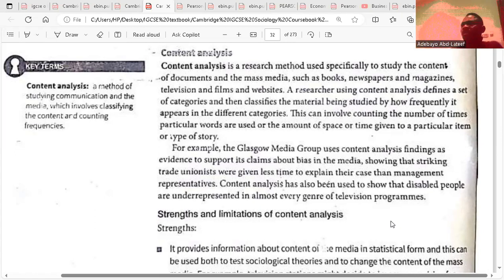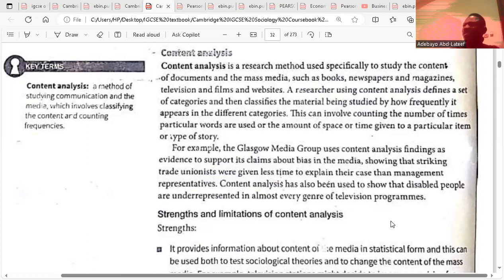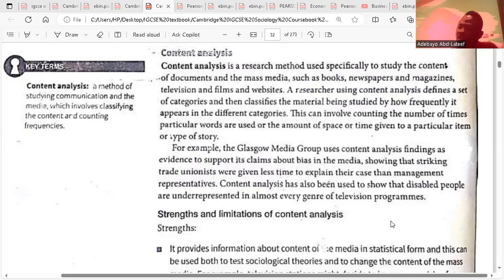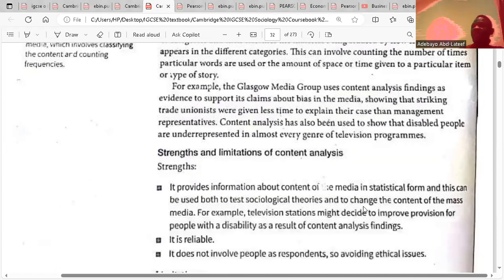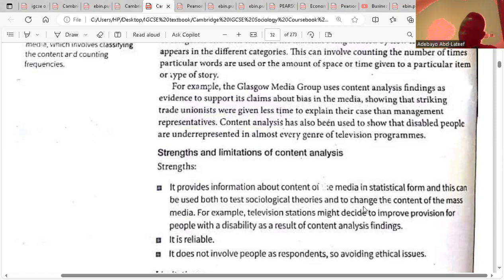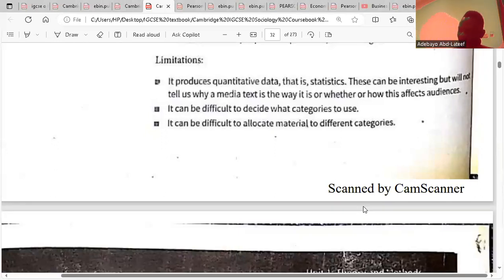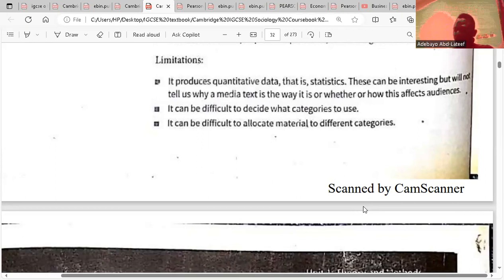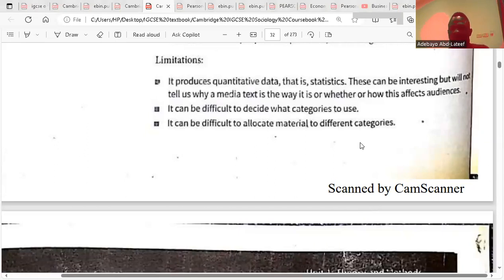Sociology IGCSE(Content Analysis)